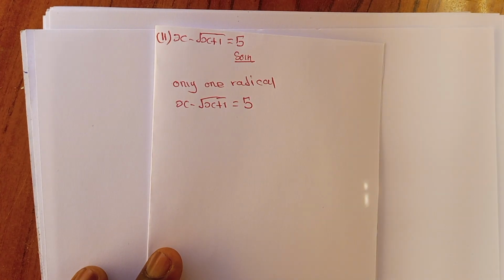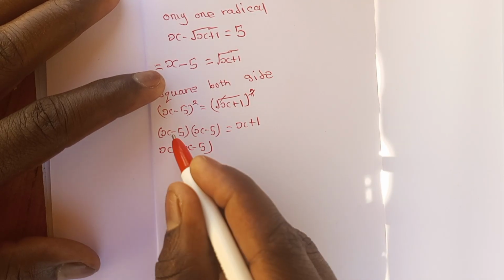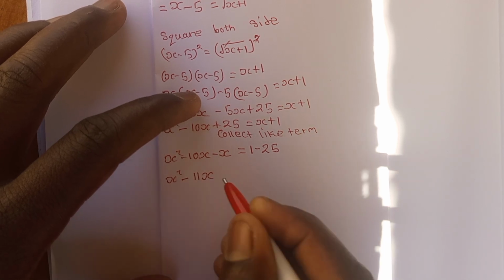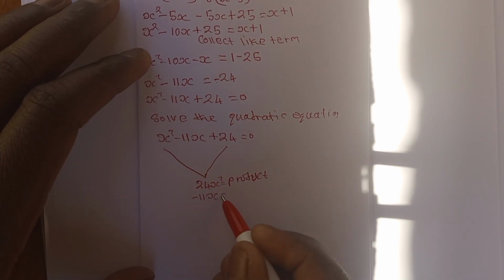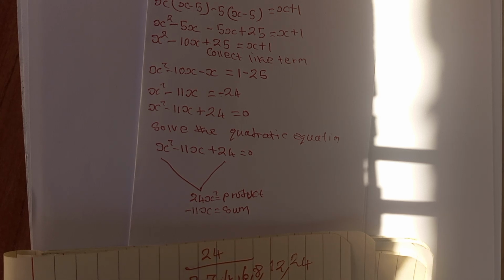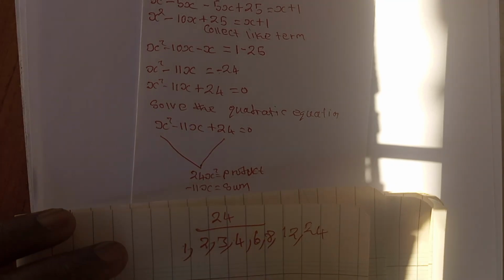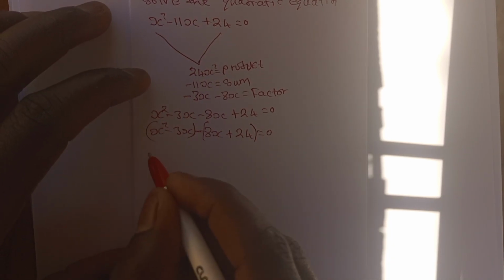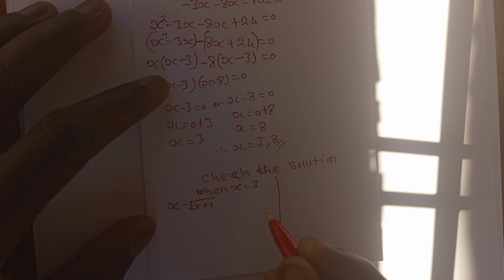“This Surd Equation Has 2 Answers… But One Is Fake!”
Can you solve this radical (surd) equation correctly? In this video, we solve a tricky square root equation that leads to a quadratic equation. Learn how to avoid common mistakes like extraneous solutions and understand why some equations give two roots while others give only one.
Perfect for students studying algebra, surds, and quadratic equations.”math